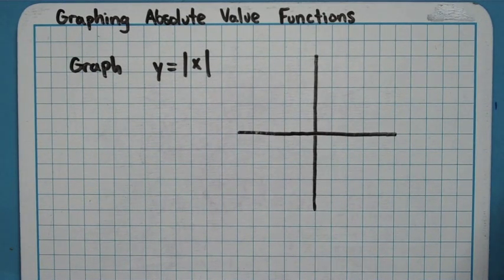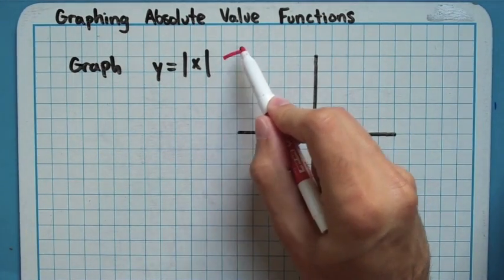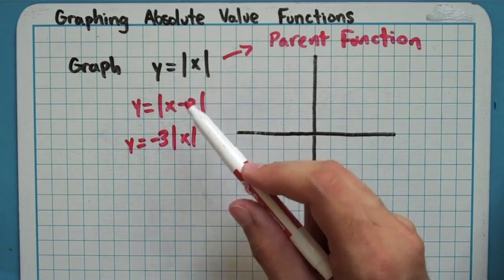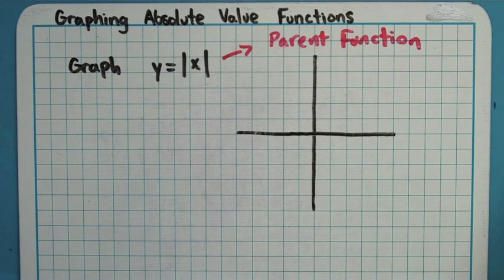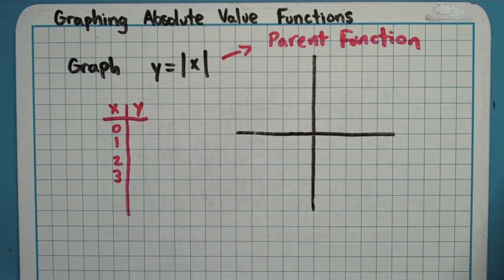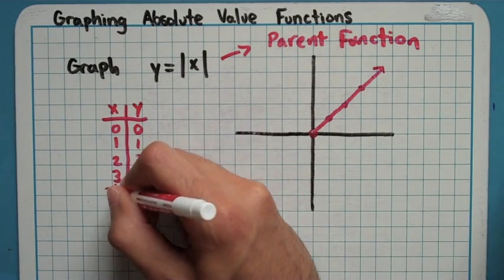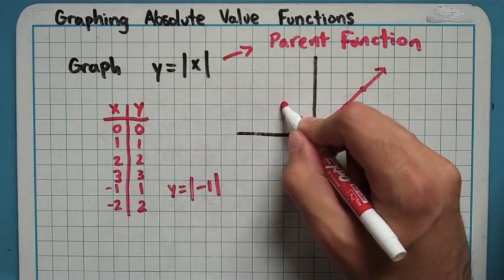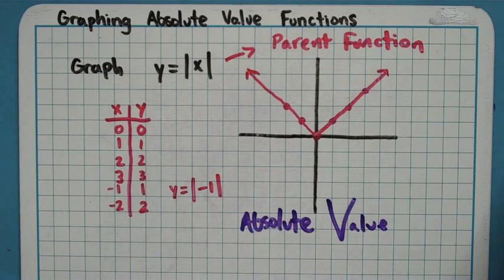Graphing Absolute Value Functions (2-5-1)